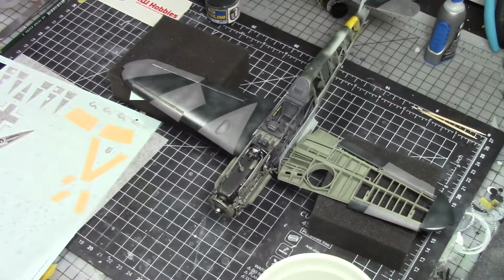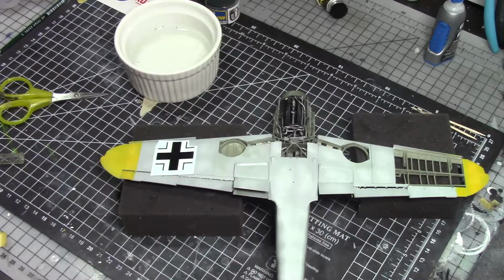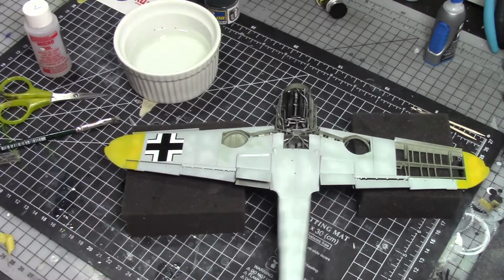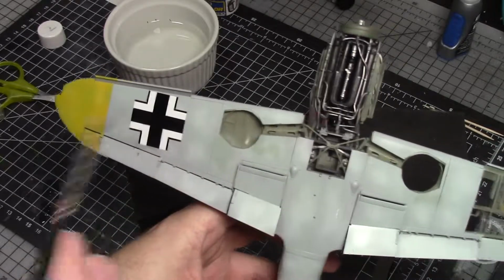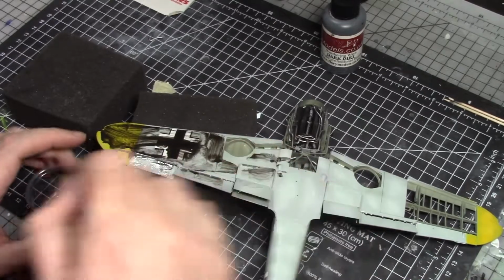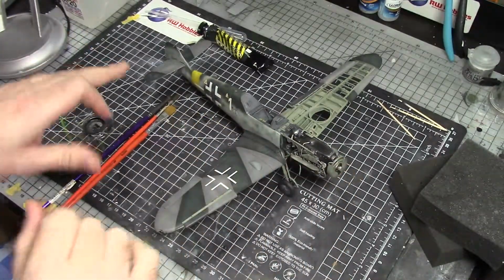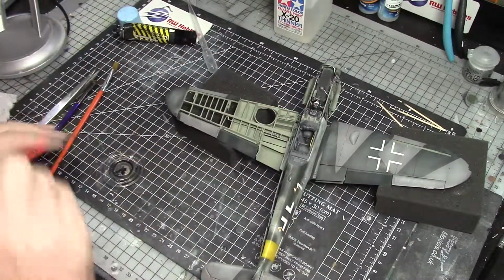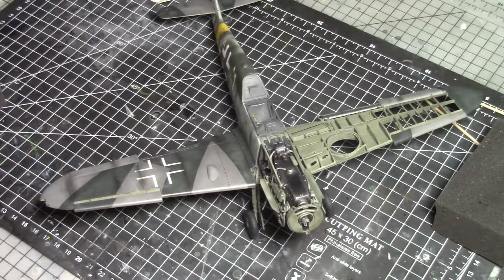1/32 Zoukei-Mura Bf 109 G-14/U4 Build Series - Part 6: Decals and weathering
This is the sixth video in a build series featuring the Zoukei Mura's Messerschmitt Bf109 G-14/U4 plastic model kit in 1/32 scale.

In this part we decal and then weather the aircraft using a Flory Models dark dirt panel line wash and then Abteilung oil paints.